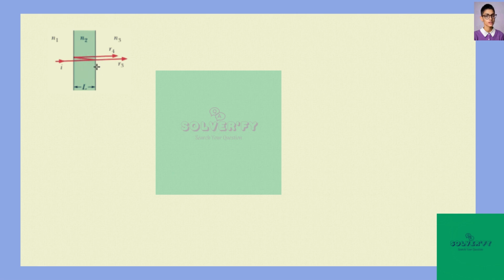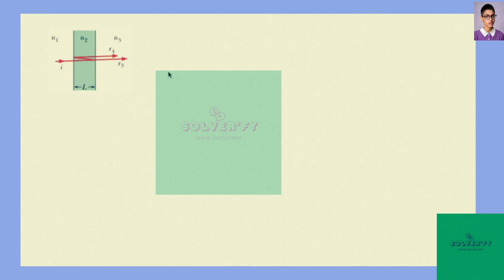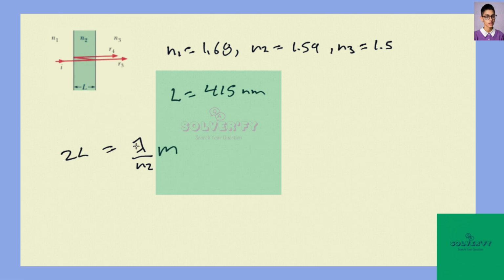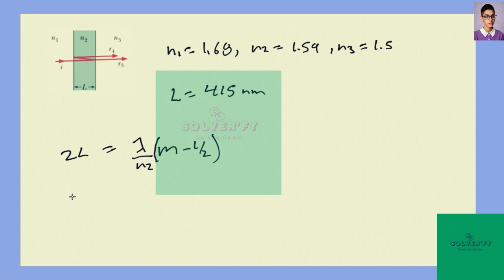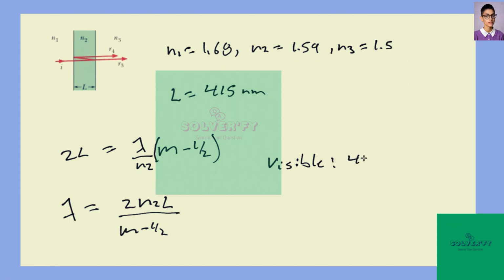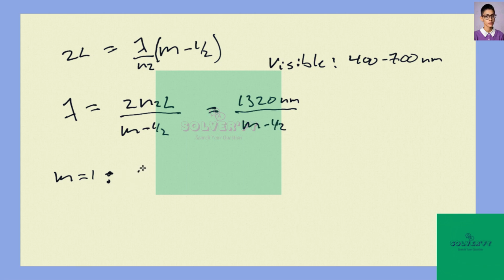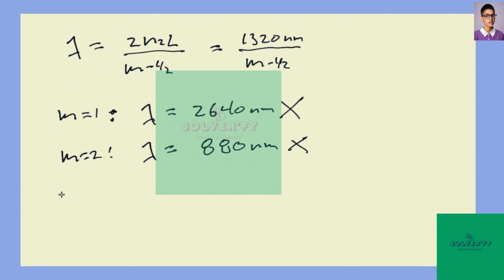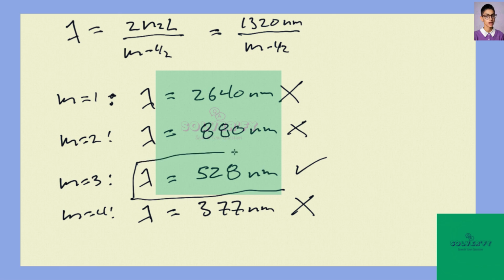[Physics] Transmission through thin layers. In Fig. light is incident perpendicularly on a thin lay